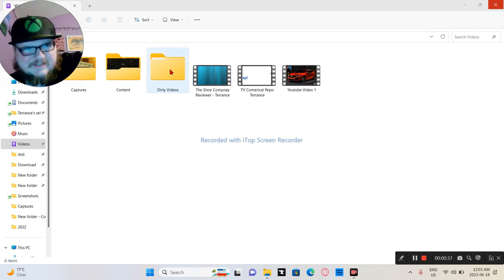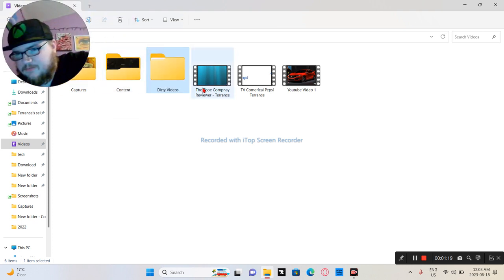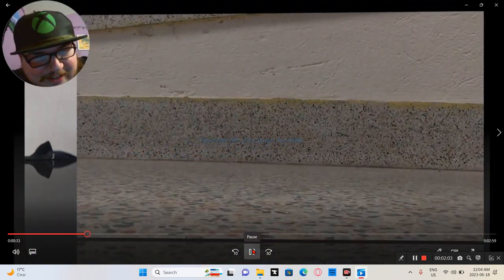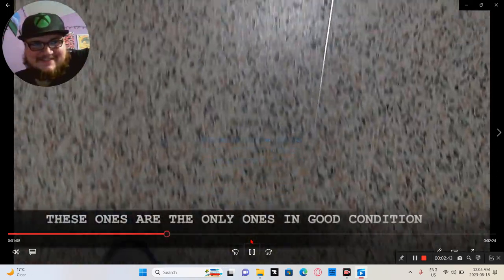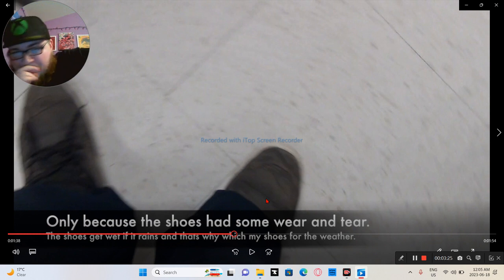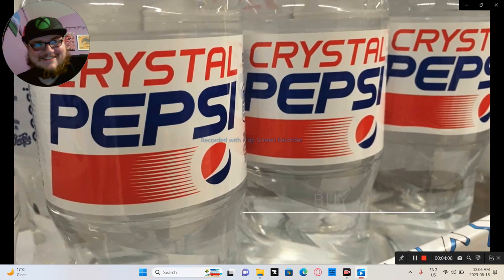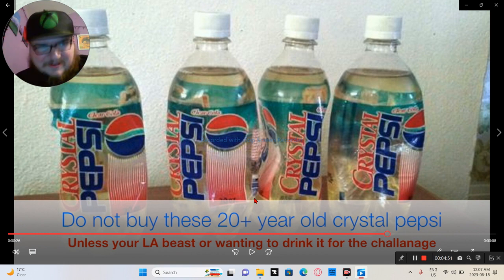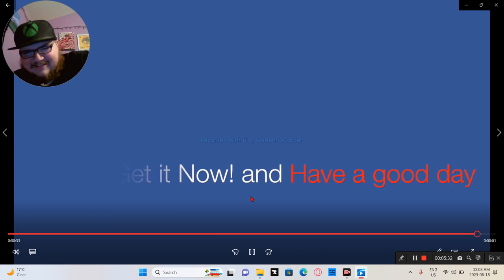Reacting to Old High school videos